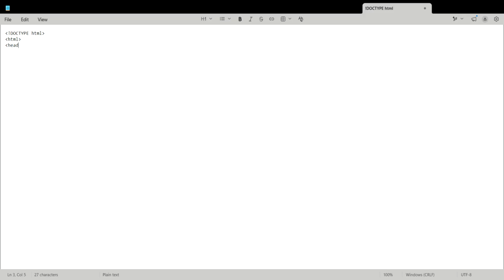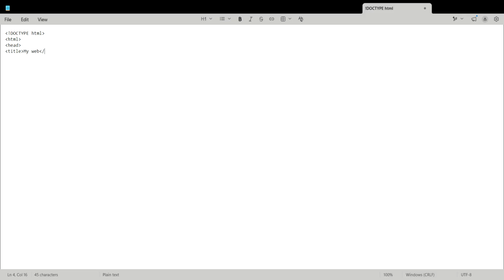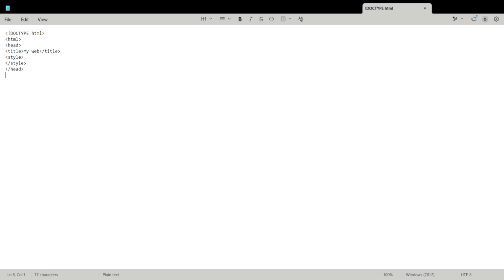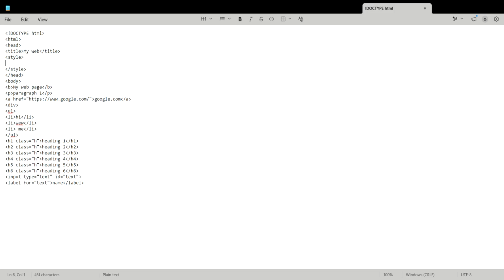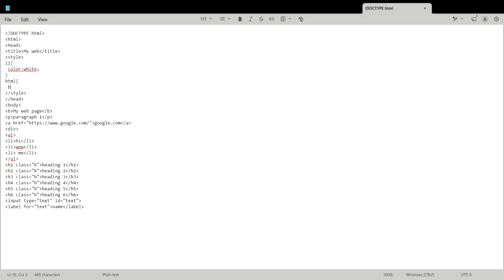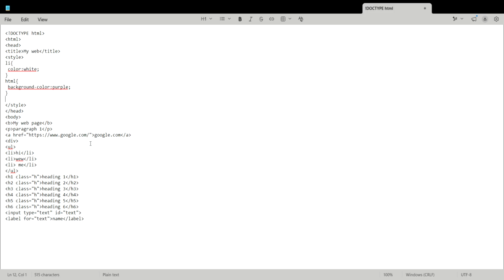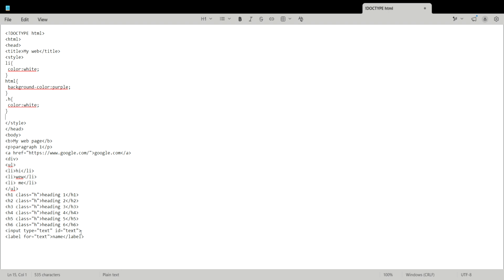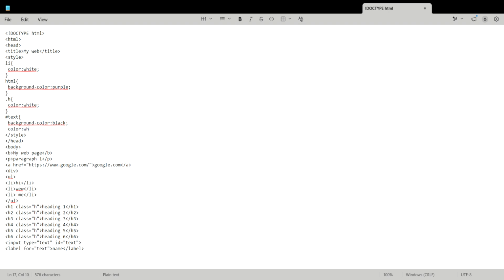html part 1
html toturial part 1 - CSS, HTML basics